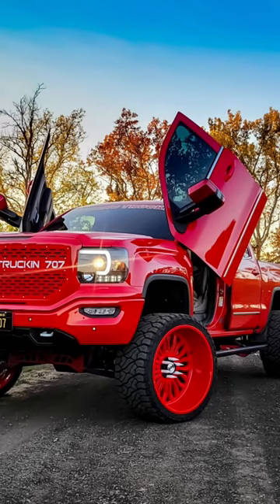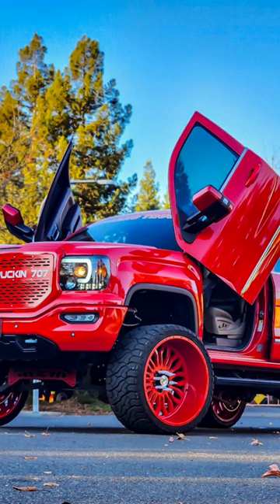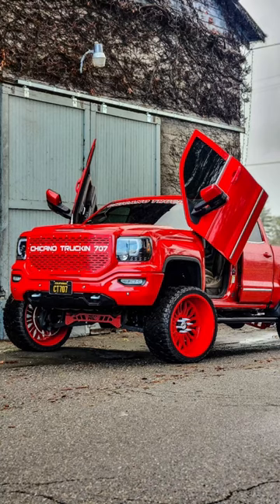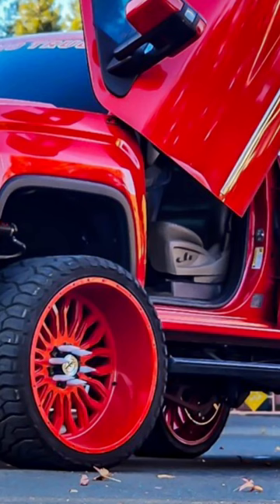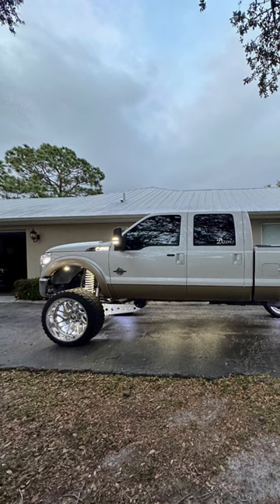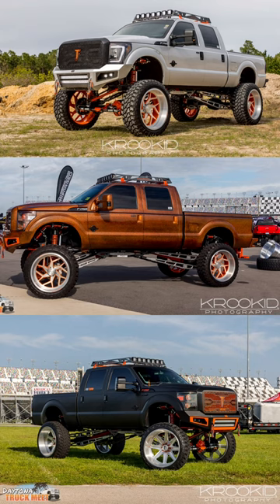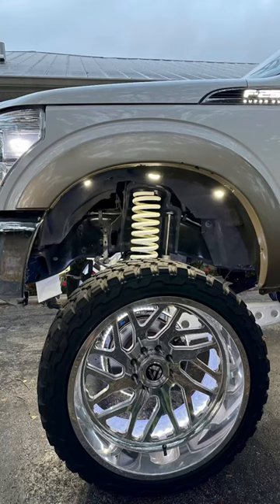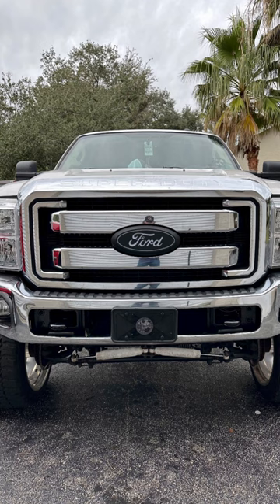You won't believe how he rated this GMC Sierra 😲